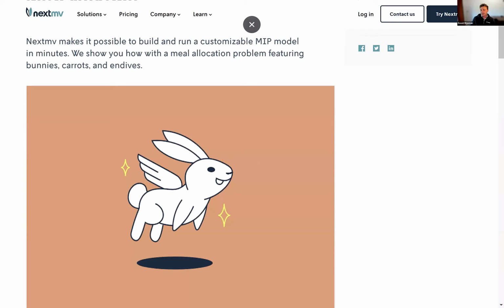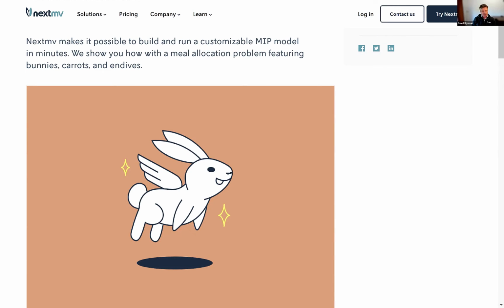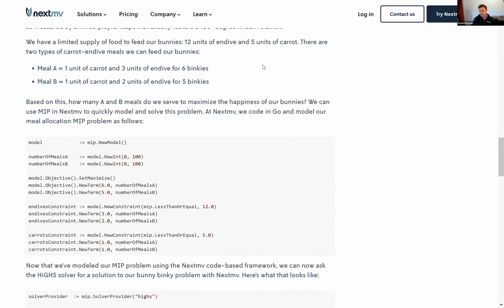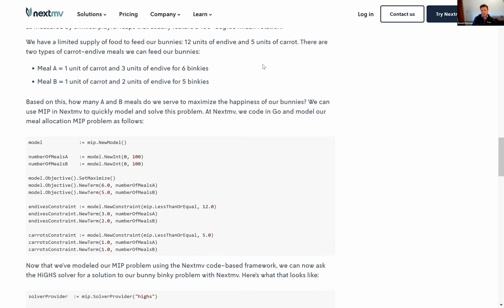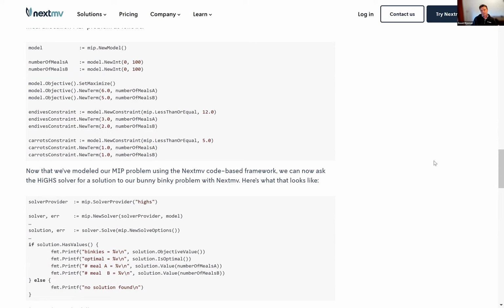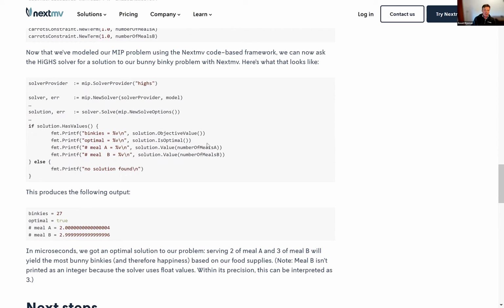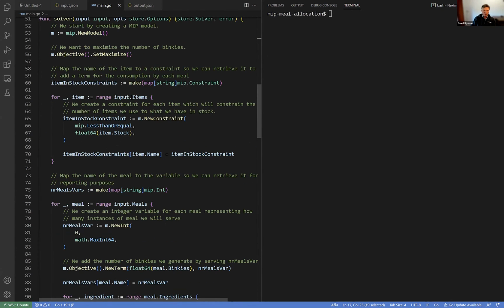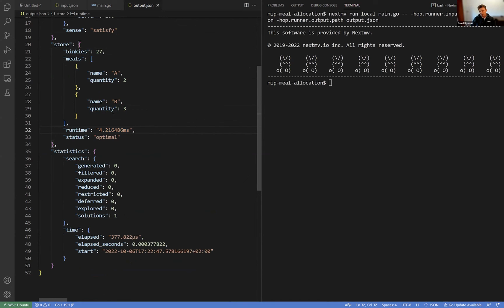Solve an allocation problem with mixed integer programming (MIP) example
Build and run a customizable MIP model in minutes. We show you how with a meal allocation problem featuring bunnies, carrots, and endives.